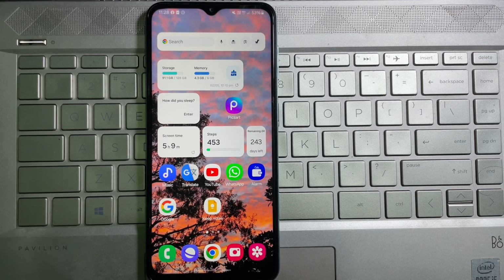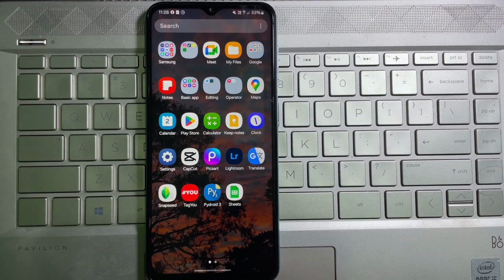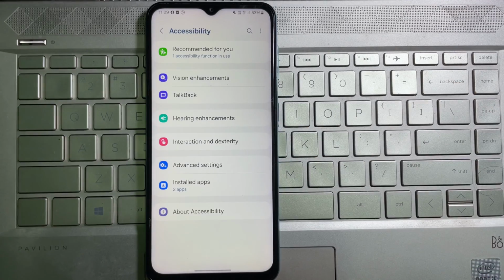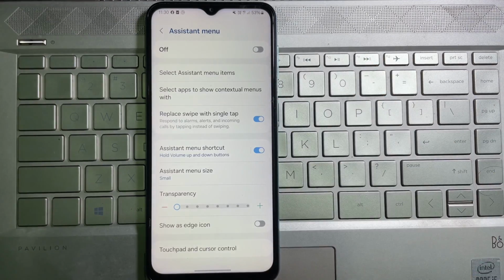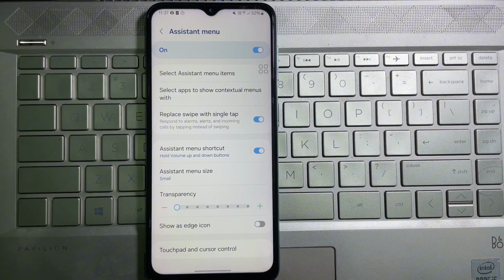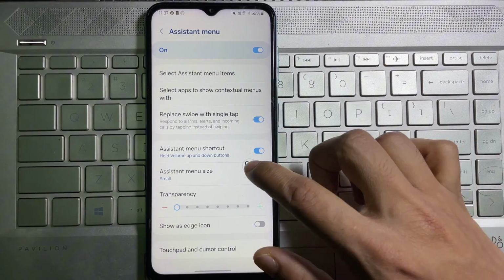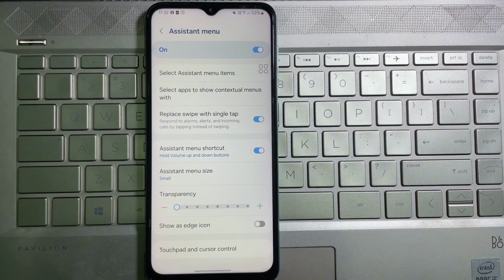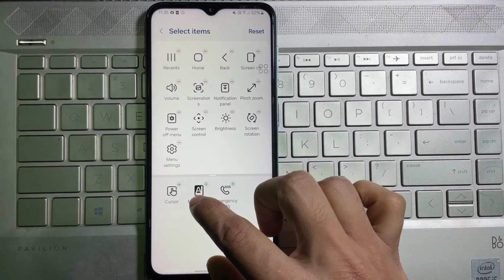How to Enable Assistant Menu on Samsung Phone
The Assistant Menu on Samsung phones is a helpful feature that provides easy access to various functions and shortcuts through a floating menu on your screen. Here's how to enable it:

Steps:

Open the Settings app on your Samsung phone.

Tap on Interaction and dexterity.

Look for the Assistant menu option. It should be near the top of the list.

Toggle the switch next to Assistant menu to the ON position.

You might see a pop-up message asking you to allow the Assistant menu to draw over other apps. Tap Allow.